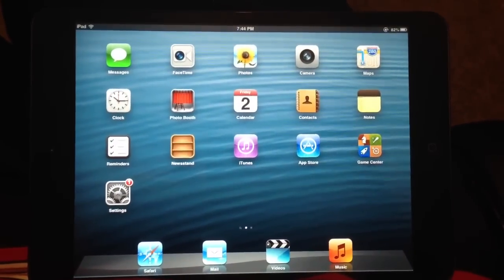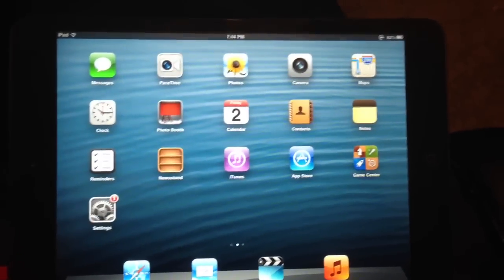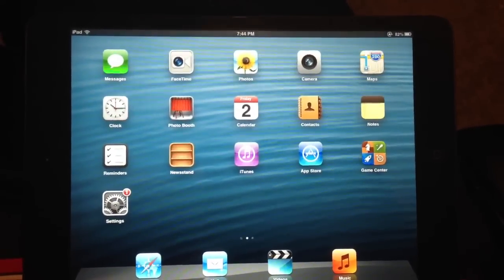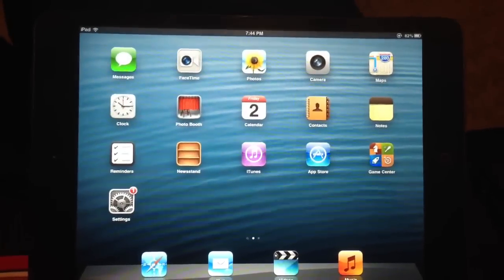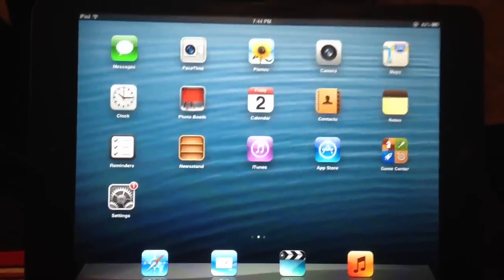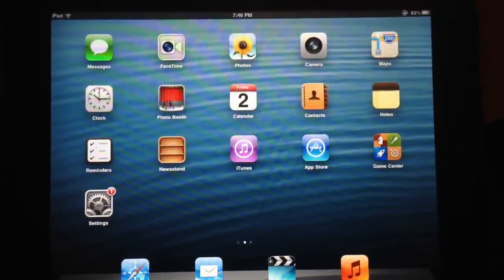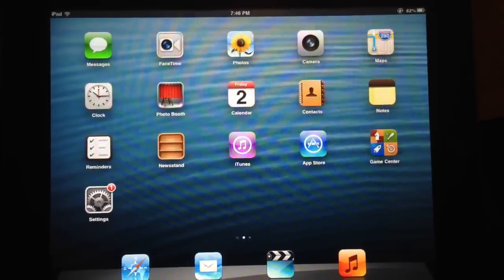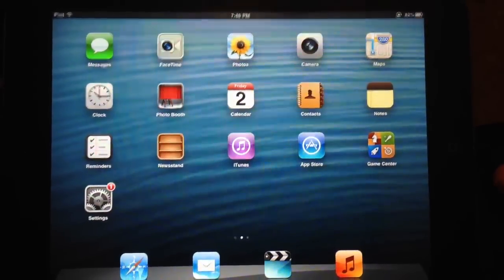iPad mini Battery Life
Quick video discussing the battery life of the iPad mini.